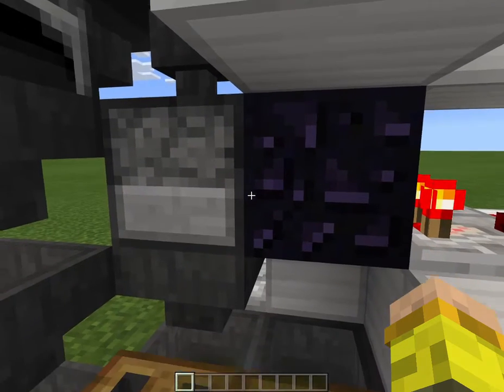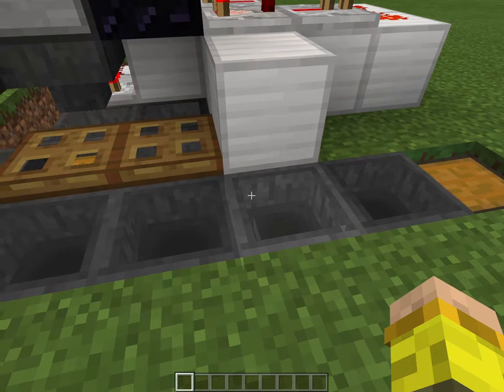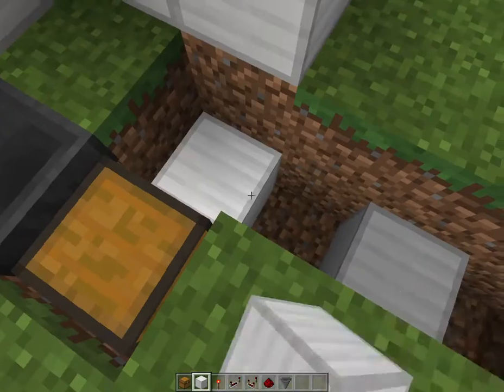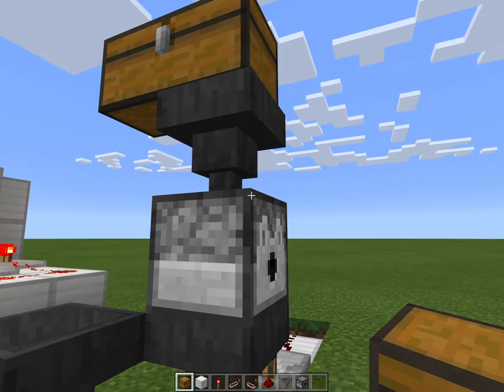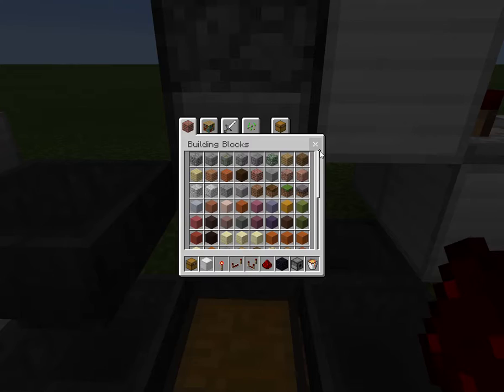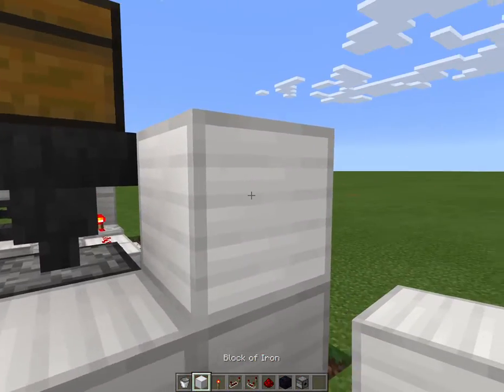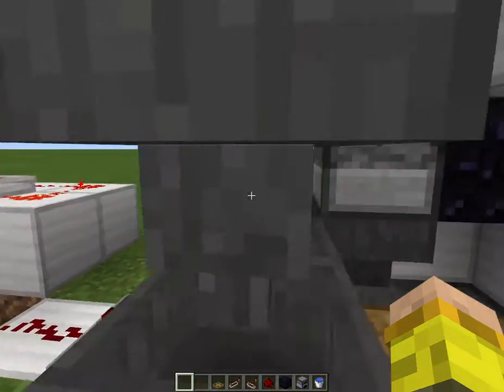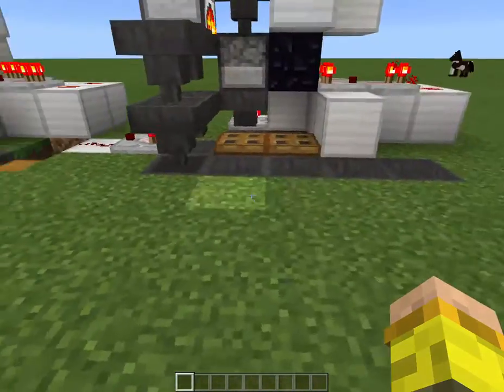Minecraft (MCPE/Win10) - Lava Workshop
My Lava Workshop design, described in full rambling detail with bad sound and the remnants of a cold.